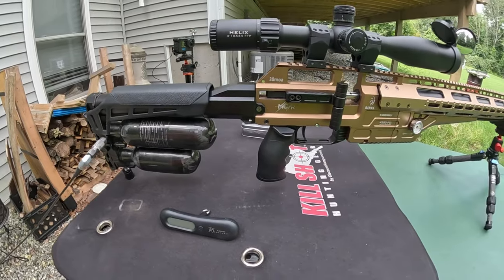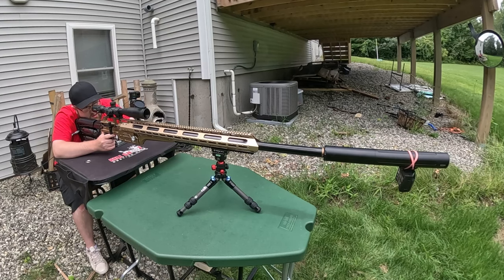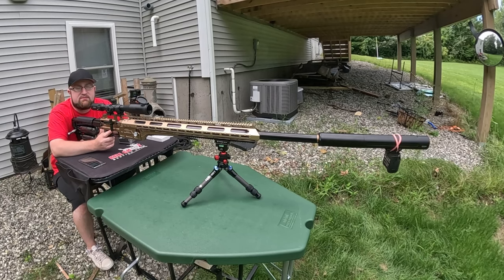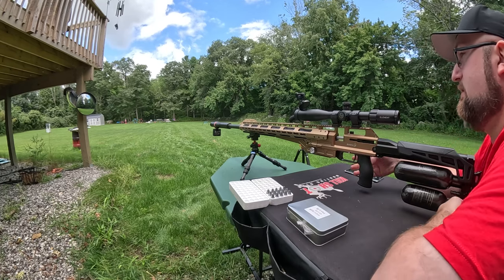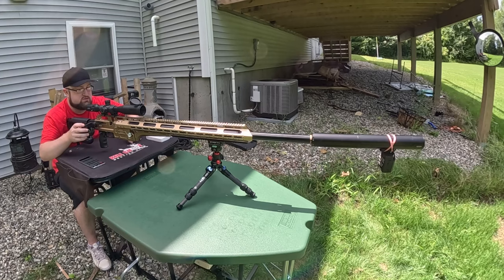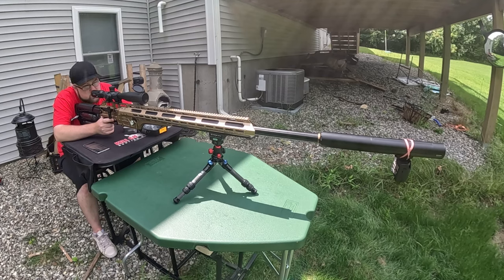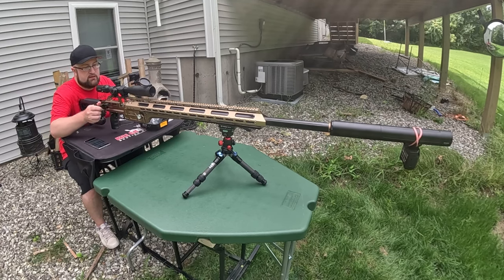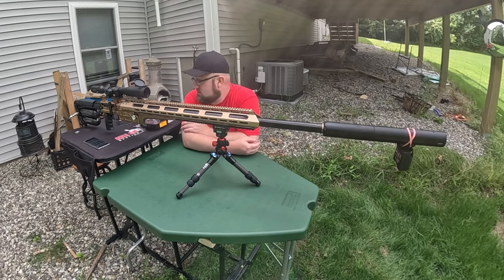Destroying Things with the Bintac MCAR 457 Big Bore Sniper Rifle - Powerful Accuracy. Part 2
We are back again with the Bintac MCAR. This time we are going to be showcasing power as well as accuracy. Lets go through various ranges and destroy various items along the way.

00:00 Intro
01:45 Shooting
12:36 Wrapping Up